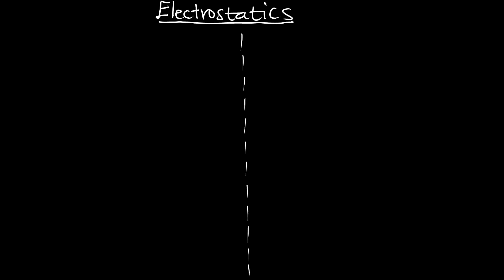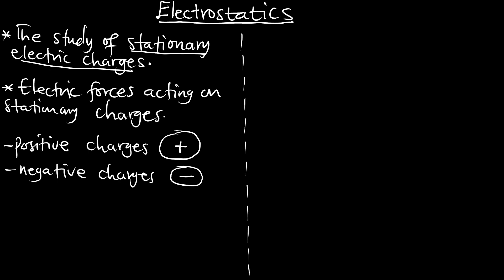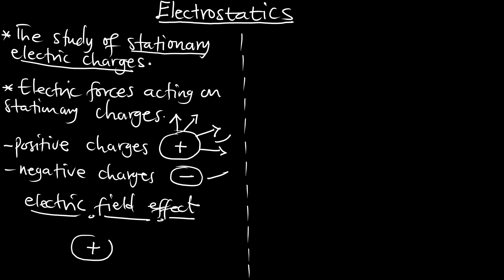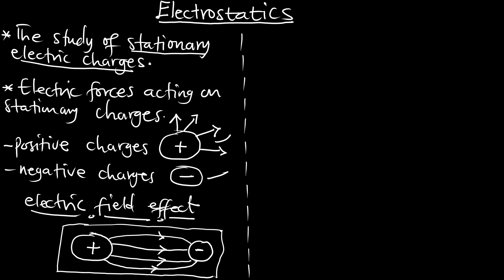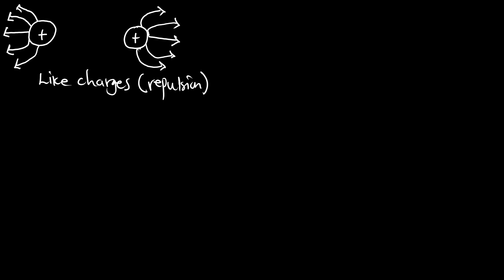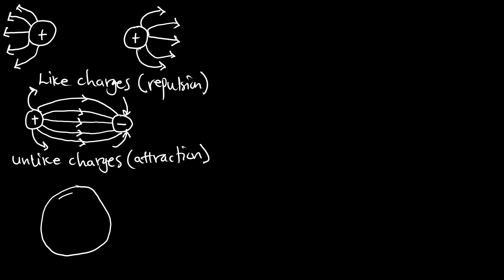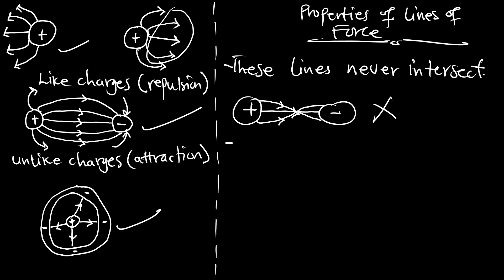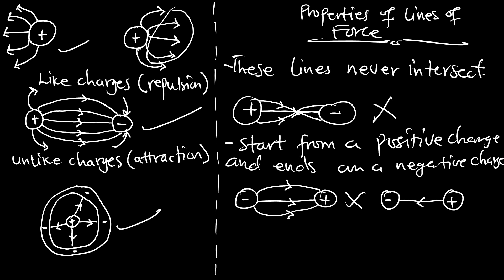Ep 32: Electrostatics Explained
Electrostatics Explained